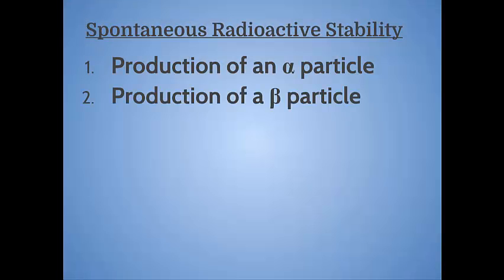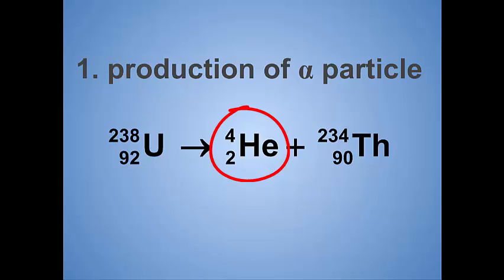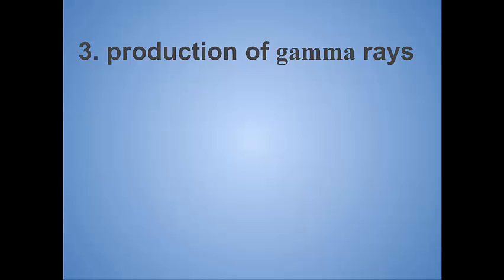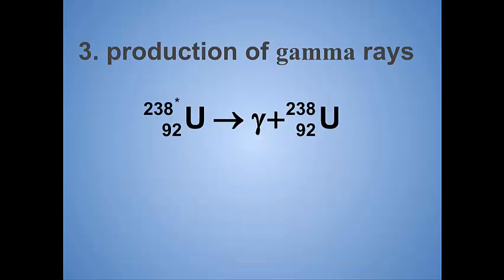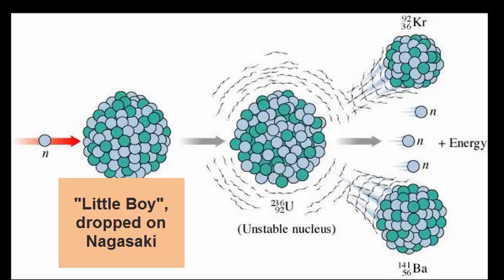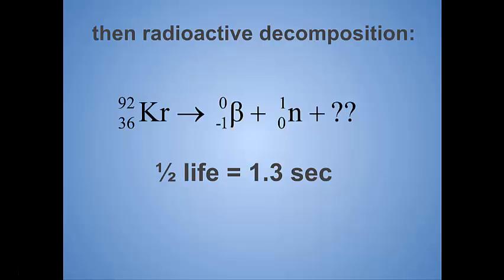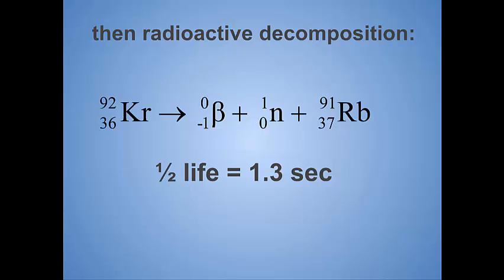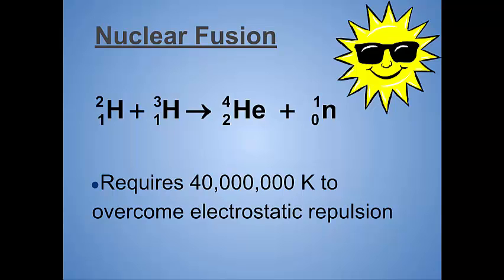Nuclear Decay Equations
Alpha, beta, and gamma decay, plus nuclear fission and fusion.